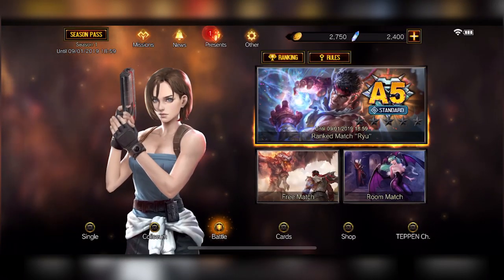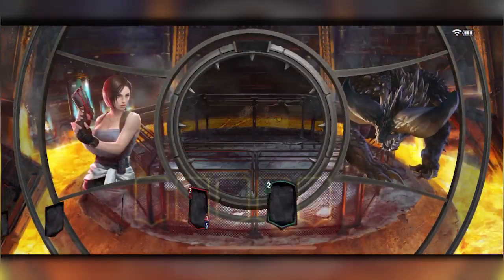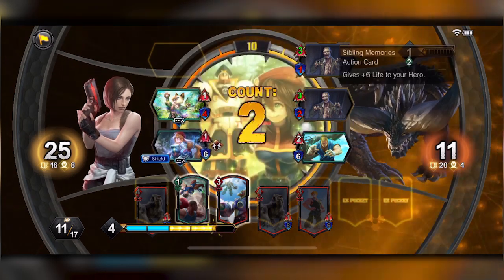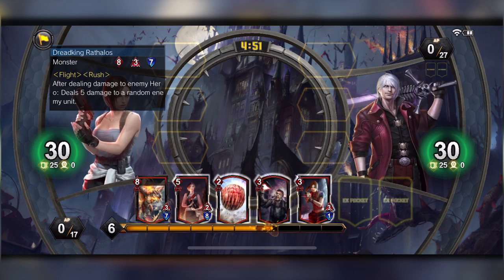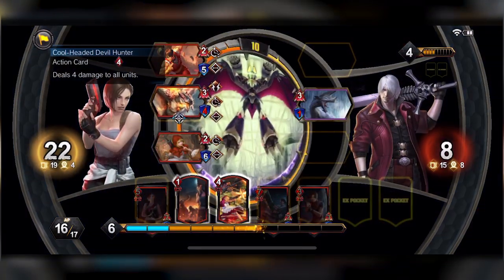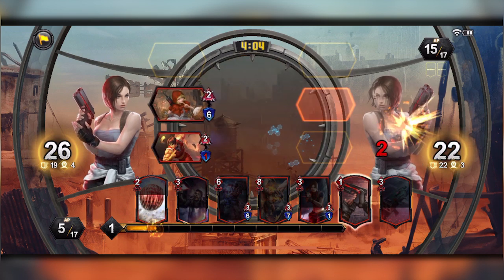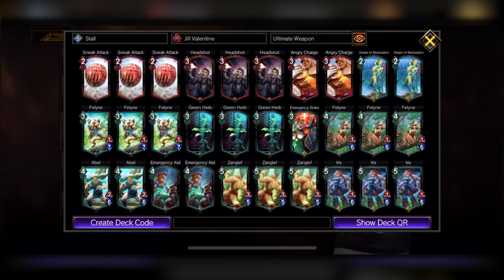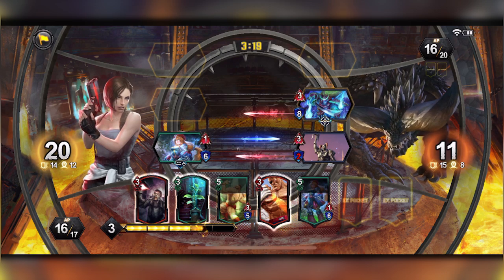JILL HAS A ROCKET LAUNCHER IN TEPPEN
Whats up everyone, this is Justin Wong and we are here with more TEPPEN stuff and this time it will feature JILL!

Thanks to ASUS I am able to keep recording :)

Shout outs to El Gato for the Capture Card that helps me pump out the content

Shout outs to @queue_ss for editing the video

If you want to donate for me working so hard for you guys, here you go